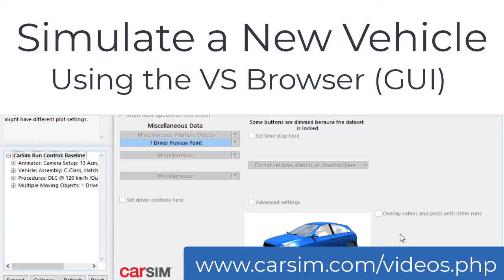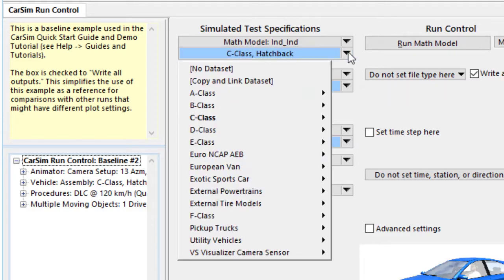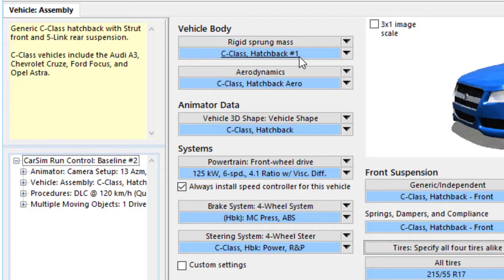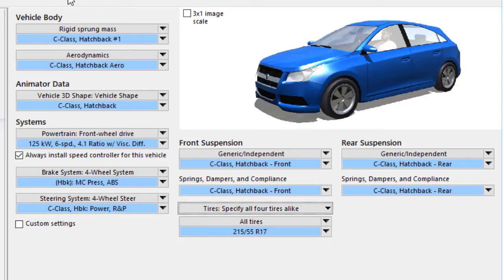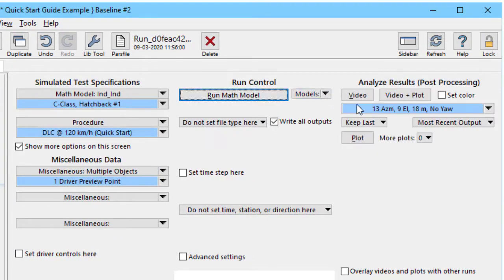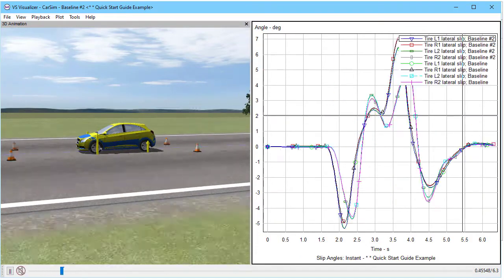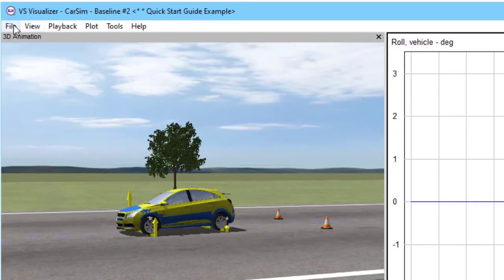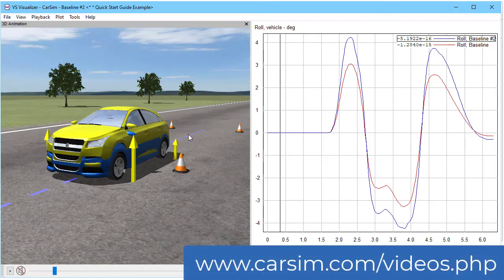Simulate a New Vehicle: Using the VS Browser (GUI)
This instructional video shows how datasets in CarSim, TruckSim, and BikeSim and copied and modified to make new vehicles and simulate them.